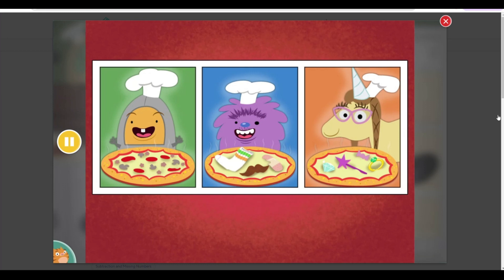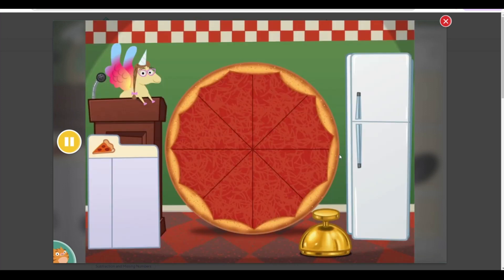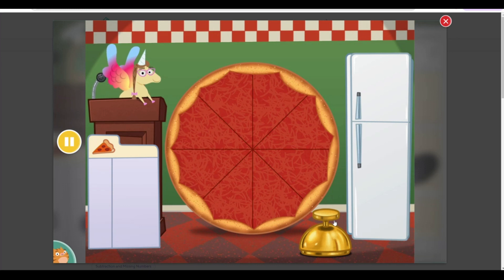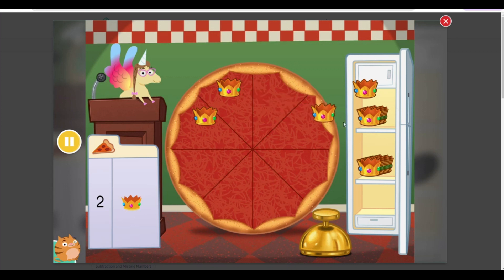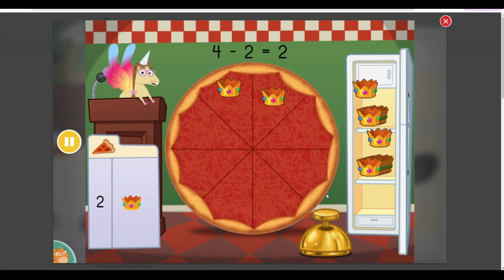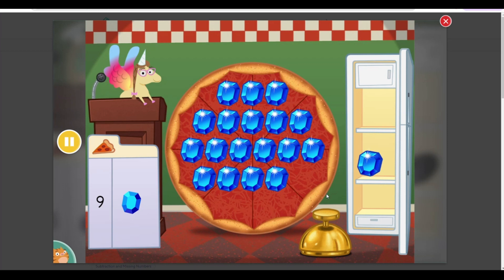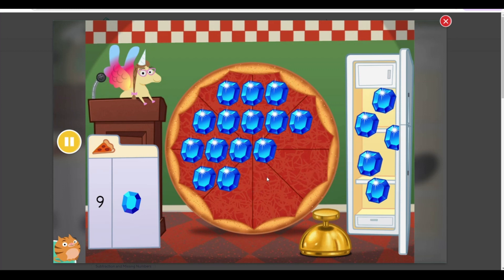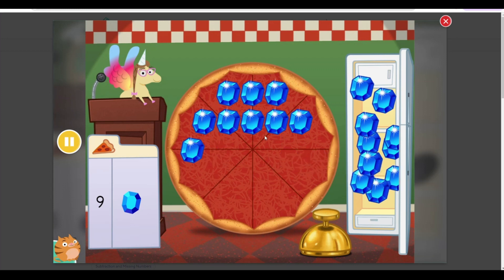EDUCATION.com- Learning 037- 1st Grade - Subtraction Pizza Party